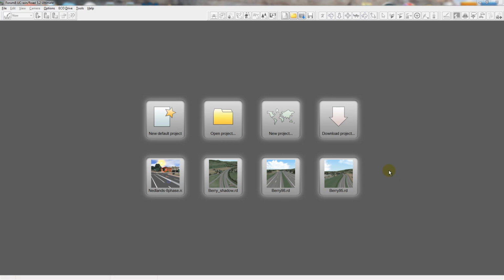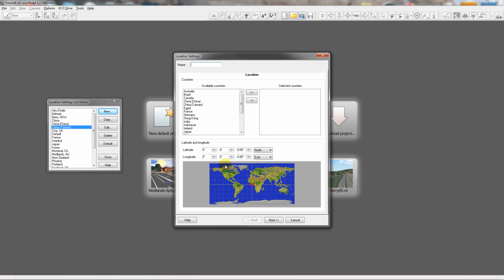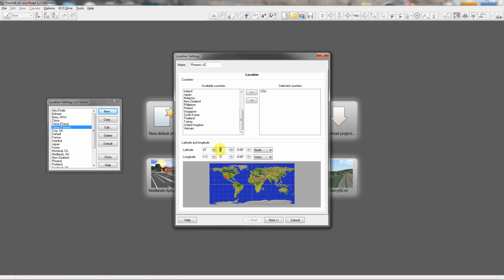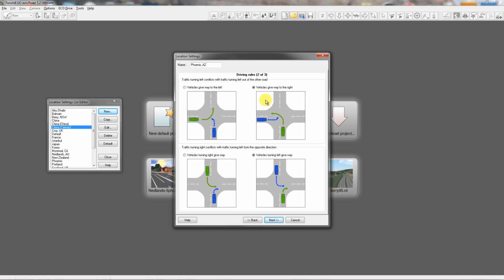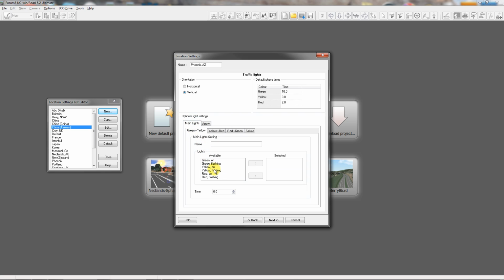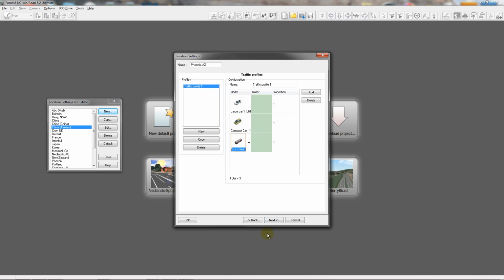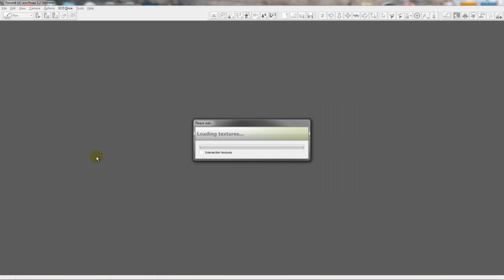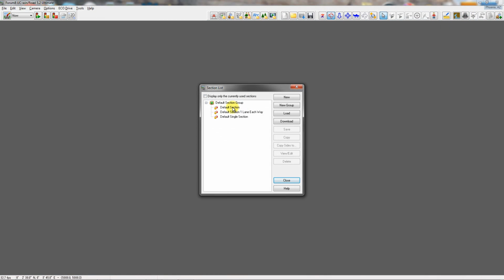VR Tutorials: Location Settings in UC-win/Road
This tutorial will teach you how to customize settings for your file based on a specific geographic location.

This is especially important for making sure sun position/shadows will be accurate for your file's location and that traffic rules are appropriate (especially right/left hand driving).